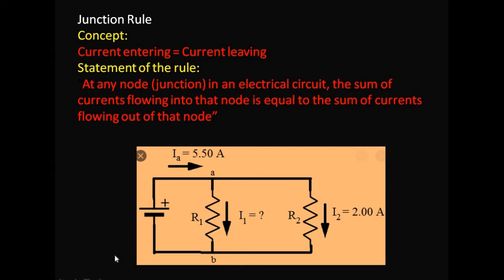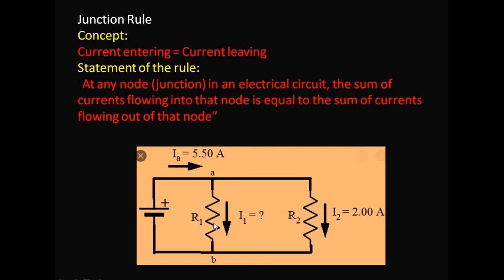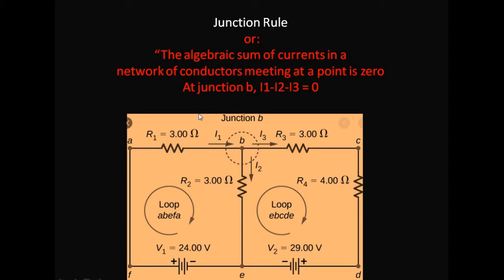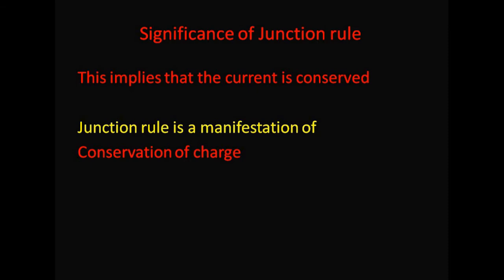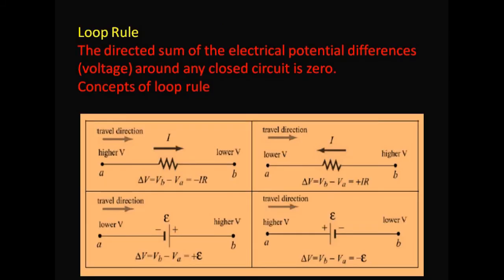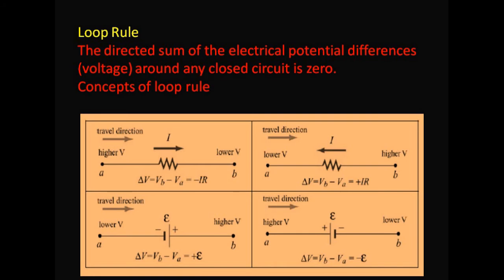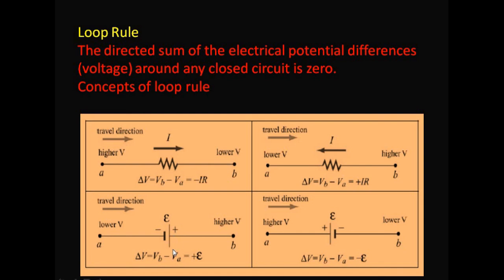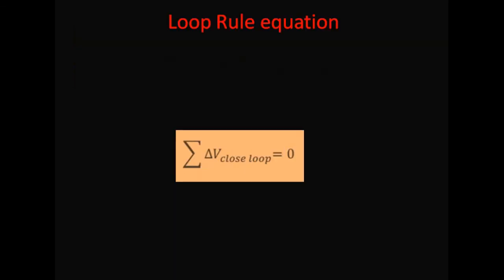Kirchhoff's rules- part 1 theory